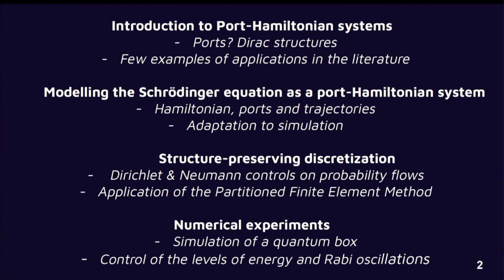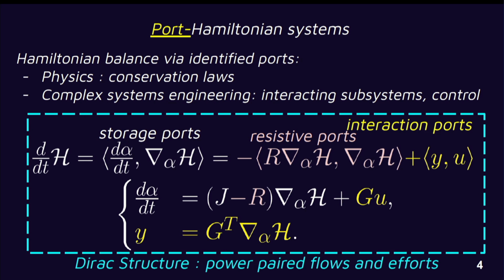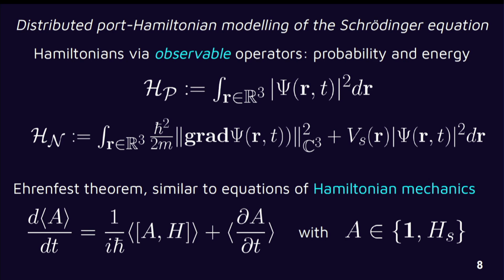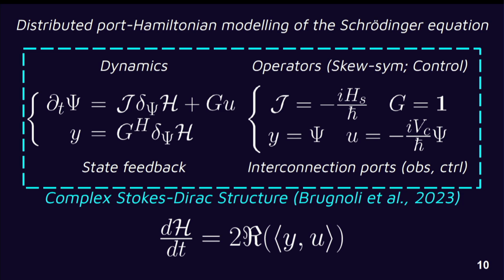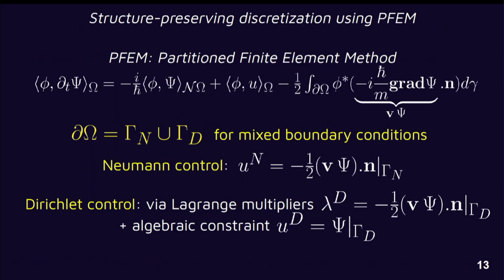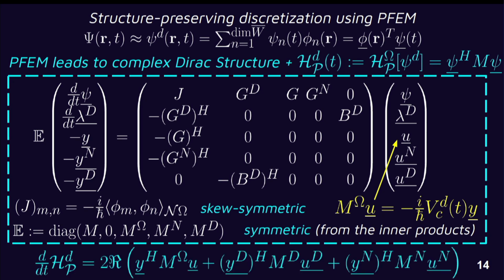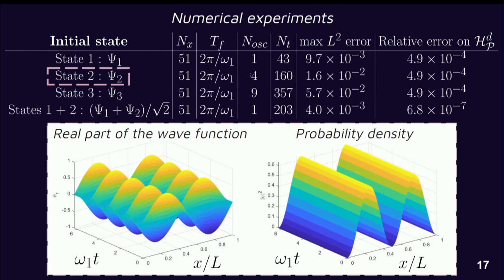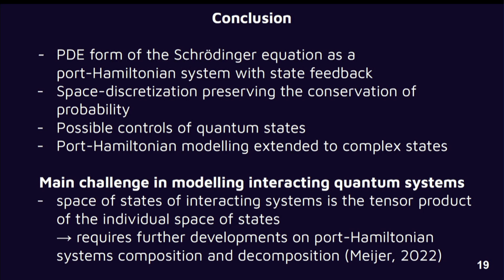Modelling and structure-preserving discretization of the Schrödinger equation as aport-Hamiltonian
Modelling and structure-preserving discretization of the Schrödinger equation as aport-Hamiltonian system, and simulation of a controlled quantum box

The modelling of the Schrödinger Equation as a port-Hamiltonian system is adressed. We suggest two Hamiltonians
for the model, one based on the probability
of presence and the other on the energy of
the quantum system in a time-independent potential. In order to simulate the evolution of the quantum system, we adapt the model to a bounded domain. The model is discretized thanks to the structure preserving Partitioned Finite Element Method (PFEM). Simulations
of Rabi oscillations to control the state of a system inside a quantum box are performed. Our numerical experiments include the transition between two levels of energy and the generation of Schrödinger cat states.